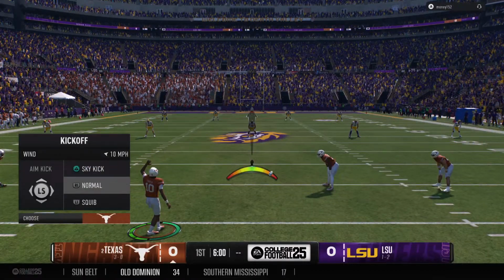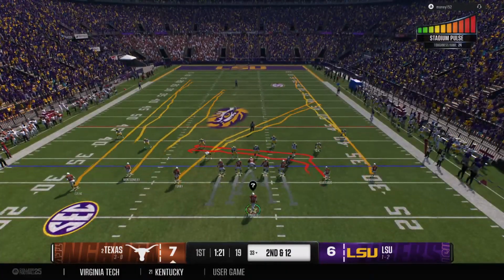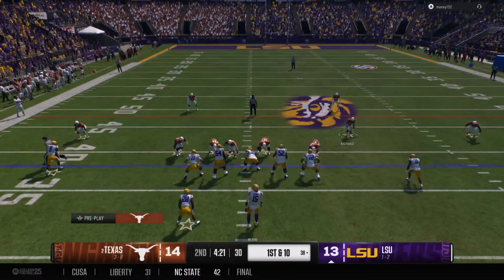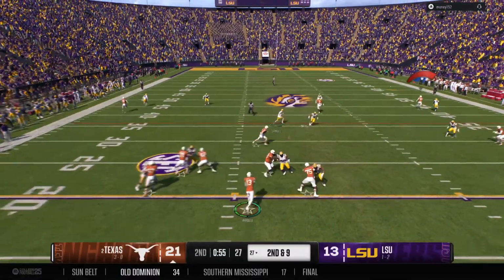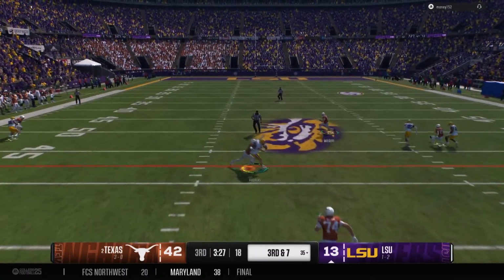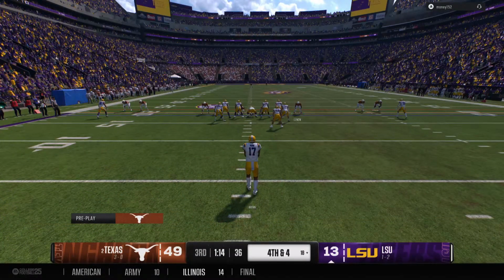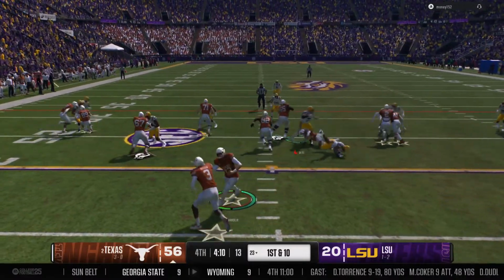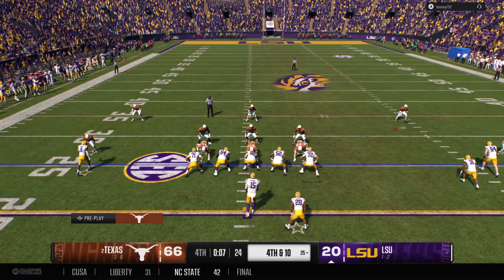NCAA 25 - Dynasty Mafia